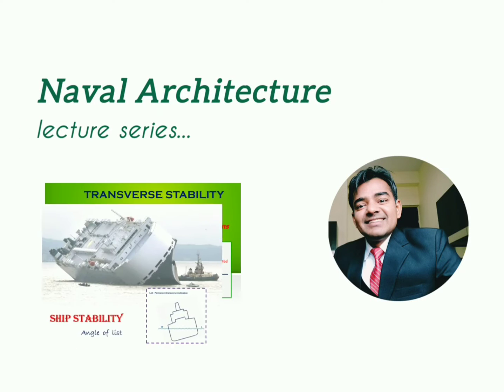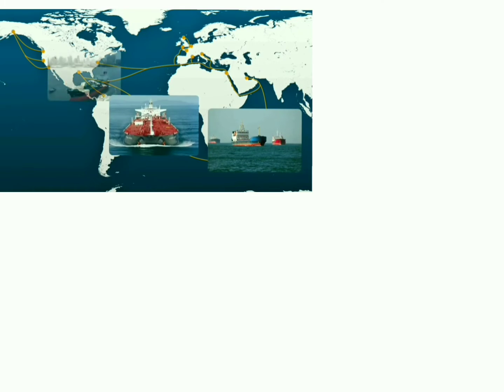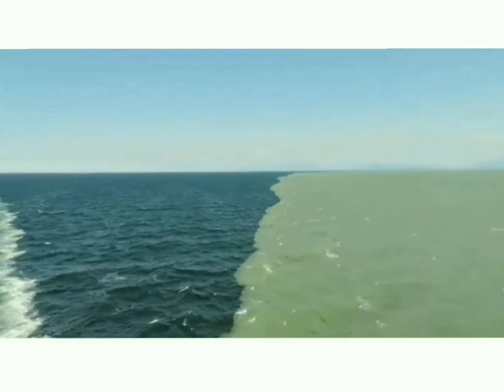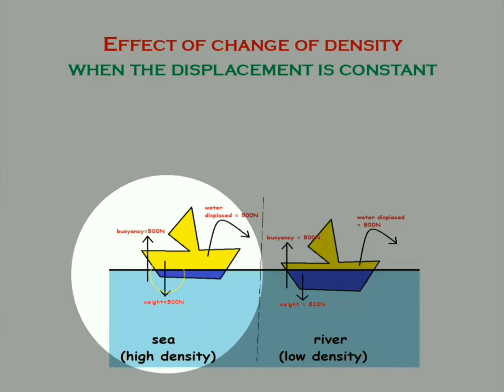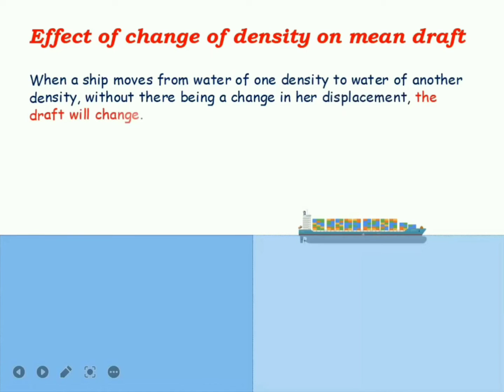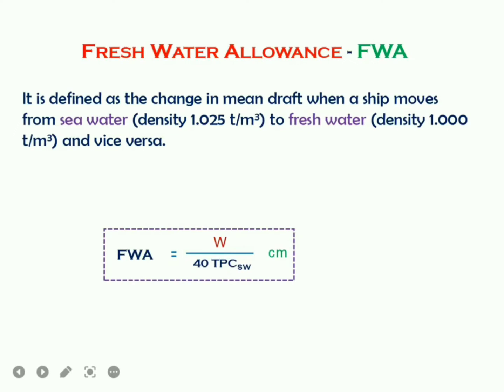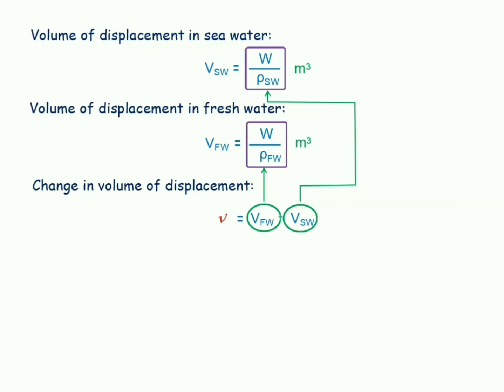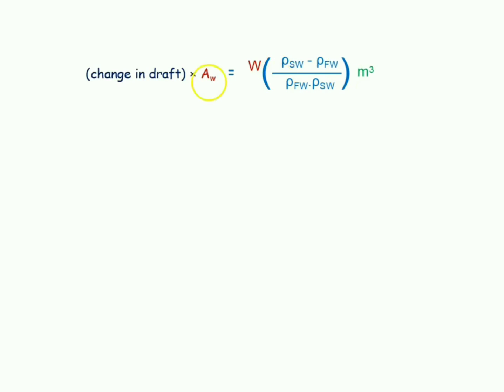Fresh water allowance - FWA. Effect of change of density on ship's draft.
This video explains about what happens to ship's mean draft when it moves between waters of different densities.
A detailed description of fresh water allowance is also given.